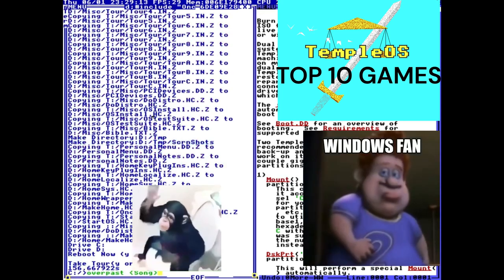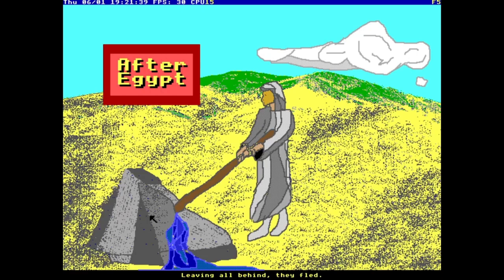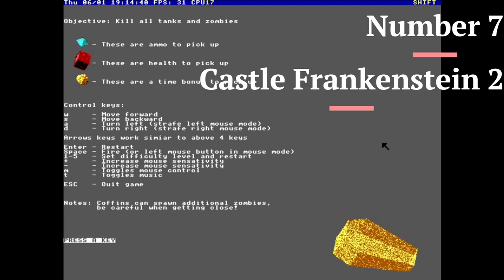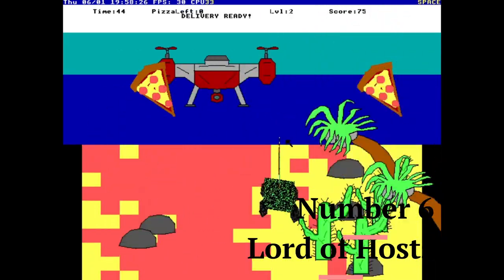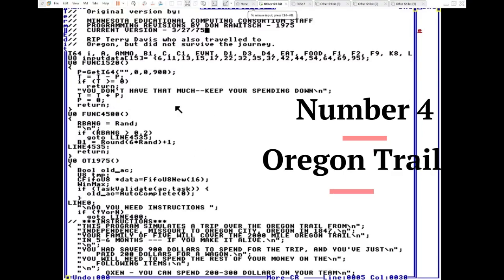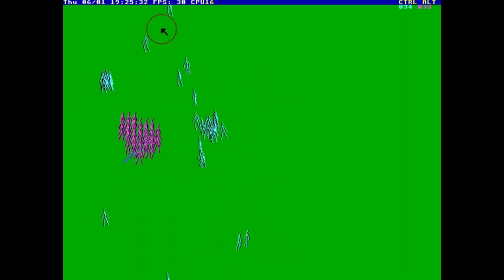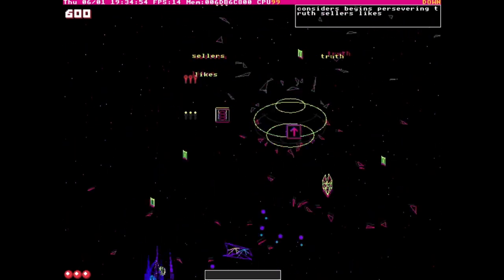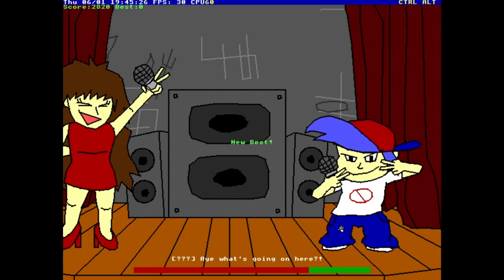Top 10 Most Fun Games for TempleOS (2023)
How I judged the Top 10: Best in Fun
-Game must have been distributed on a working TempleOS (ISO.C) disk
-How much fun I had playing it
-How many glitches/was it programmed well
-Graphic fidelity and stability

Top 10 gaming temple os table of contents
0:00 Intro
0:16 Number 10 ZBlox
0:59 Number 9 After Egypt
1:30 Number 8 DigGaym
1:50 Number 7 Castle Frankenstein 2
2:50 Number 6 Lord of Hosts
3:19 Number 5 Wordle
3:55 Number 4 Oregon Trail
4:25 Number 3 BattleLines
5:05 Number 2 BlazeItFgt2
5:52 Number 1 Friday Night Funkin
6:30 Outro

Games by
Win7turtle
CrunkLord420
TinkerOS
Terry Davis
Nroot, Fiend, Me
slendix
Minnesota Educational Computing Consortium Don Rawitsch